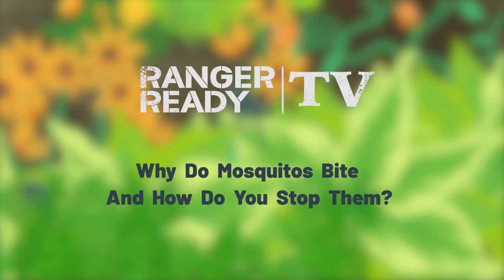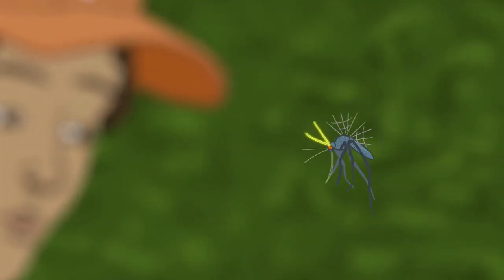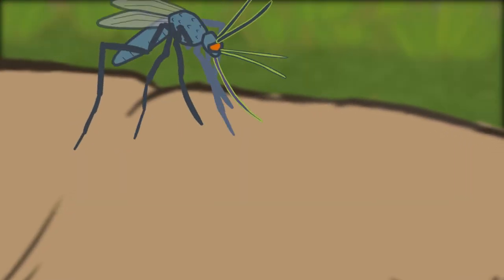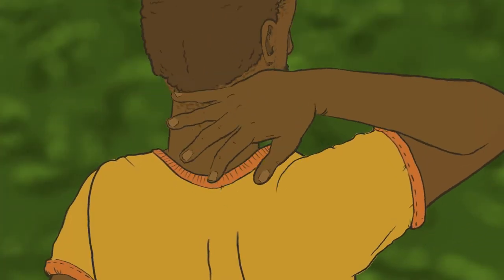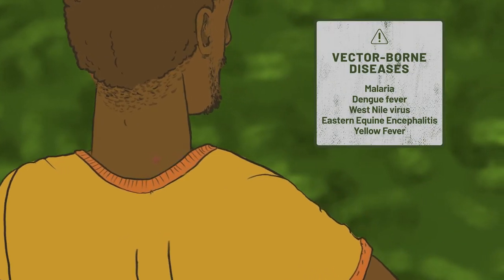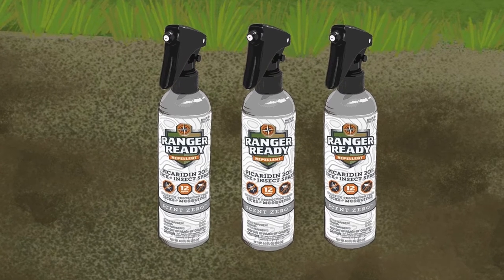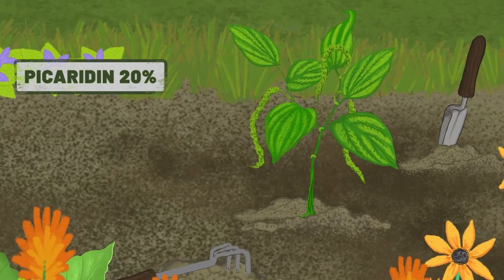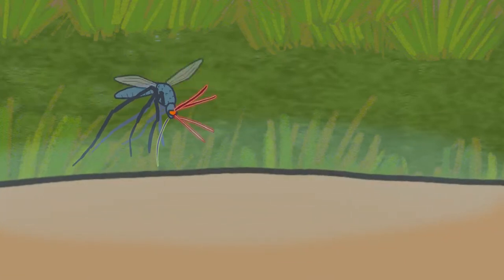Why Do Female Mosquitos Bite And How Do You Stop Them? | Ranger Ready Picaridin Mosquito Repellent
What Attracts Female Mosquitos to People and Why Do Female Mosquitos Bite?

Female mosquitos, needing protein to develop their eggs, find that protein in blood from animals including you. So.. how do they find us?

Females Mosquitoes actually detect you with their antennas. The antennas identify carbon dioxide from your breath and the maxillary palps, between the antennas, sense your odor. When a female mosquito zeros in on its target, it dips its straw in for a drink and exposes you and your pets to more than just an itchy bump (Mosquitos spread Malaria, Dengue Fever, West Nile virus, Eastern Equine Encephalitis, Yellow fever).

Mosquitoes are the deadliest animals on earth. We lose 2.7 million people every year to vector-borne diseases caused by these flying insects.

Insect Repellents are designed to prevent mosquitos from biting you. Properly using body-worn repellents is essential. Many people are reluctant to use DEET because it’s sticky, smells bad, and ruins your gear. At Ranger Ready we searched for the safe and effective alternative to DEET- so you’d actually want to wear repellent. Picaridin 20%, also known as Icaridin, is safe for daily use on adults and children over one year and protects you from mosquitos for 12-hours. It’s a synthetic compound which mimics the natural properties of Piperine, found in the group of plants used to produce black pepper.

Similar to the way pepper spray is uncomfortable to your eyes, Picaridin irritates the receptors of mosquitos so they don’t bite you. When you apply Ranger Ready Picaridin to your skin, not only do you get 12 hours of bite-free time outside, you are also protected from the dangerous diseases mosquitos carry.

To ensure the safety of ourselves and our families, It’s important we take personal protective measures when outdoors.

Wear Ranger Ready Repellent and Don’t Get Bitten.